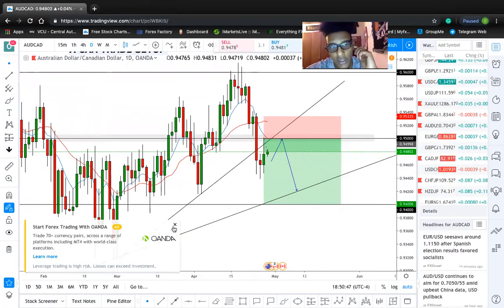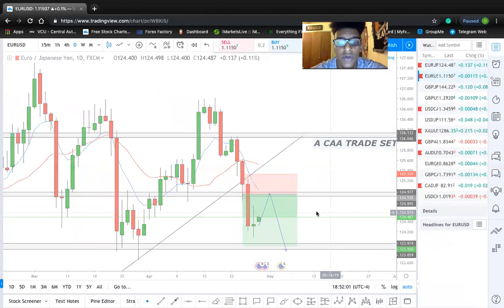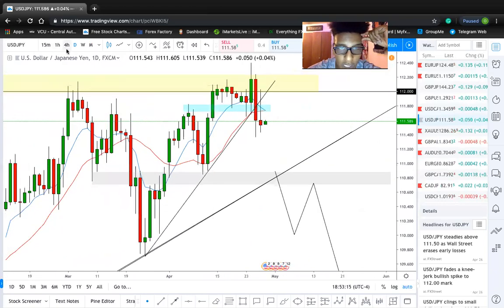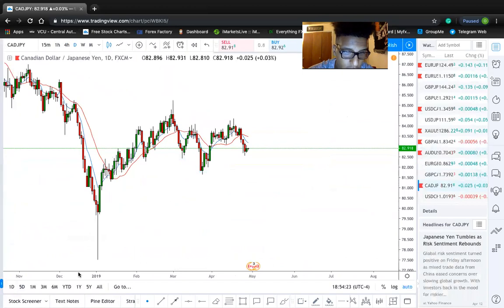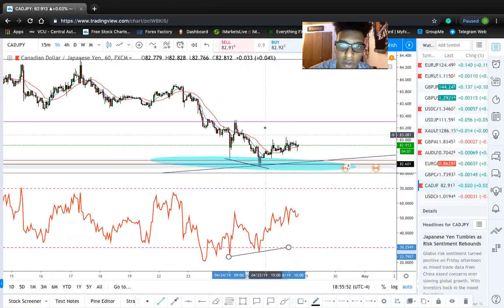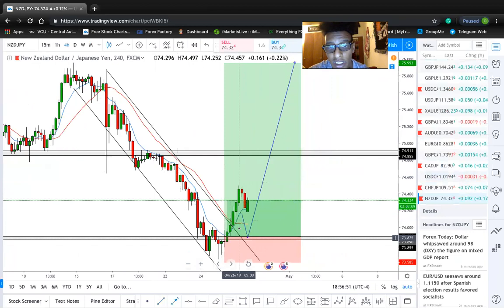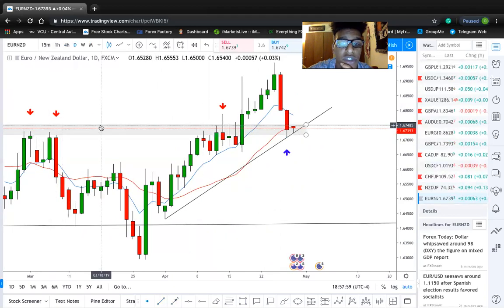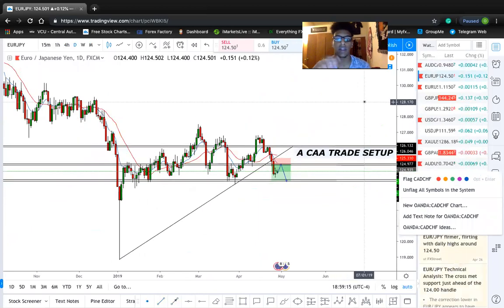4/27/19 Chart Addicts Market Recap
Overview of the week  4/27/19